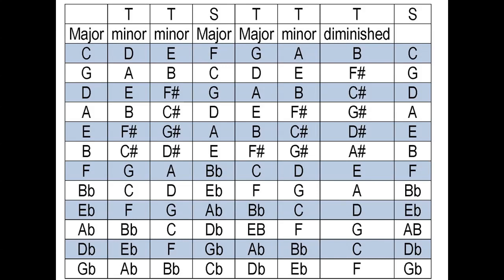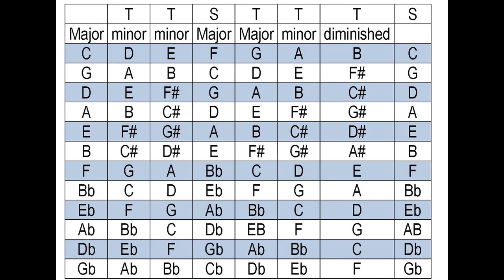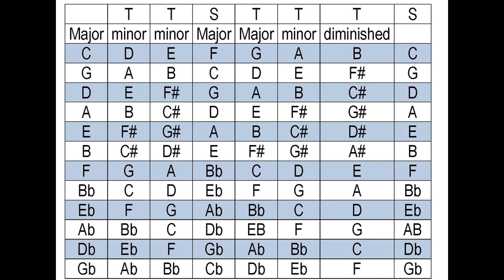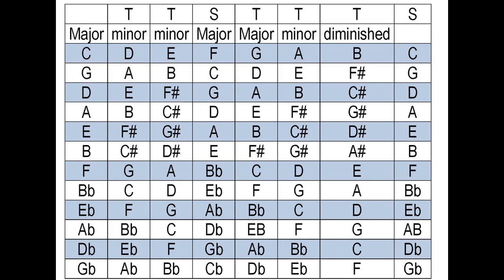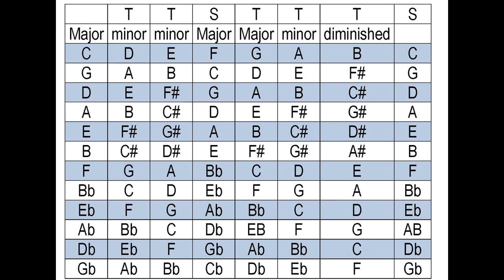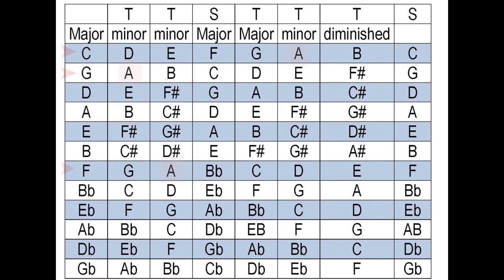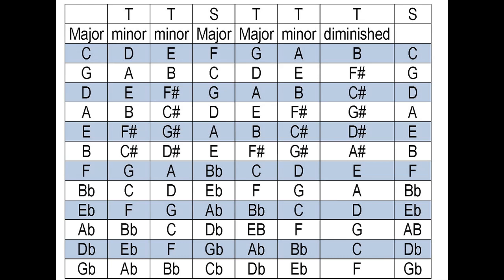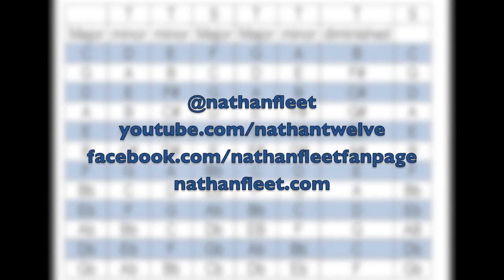What key is my song in? Find the key of a song. Takes only minutes to learn!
A pocket version of the chart is available to purchase. Great for guitar cases, music stands or your back pocket when songwriting. It's double sided and contains major and minor scales, modes, chords, 7th chords, scale building and more.

The T is for TONE and S is for SEMITONE. That is the distance between the notes. In the first row, the D is a Tone away from C, the E is a Tone  away from D, the F is a Semitone  away from E...

Find the key of a song.

Months of theory study packed into this easy to use chart that will help you discover what key your song is in, what notes you can use to solo, what chords you can add to your song and how to find the relative minor (minor scale)

I have been playing guitar for almost 30 years. I studied jazz at Mohawk College in Hamilton Ontario and I currently compose music for film and television.

Enjoy. Learn. Share